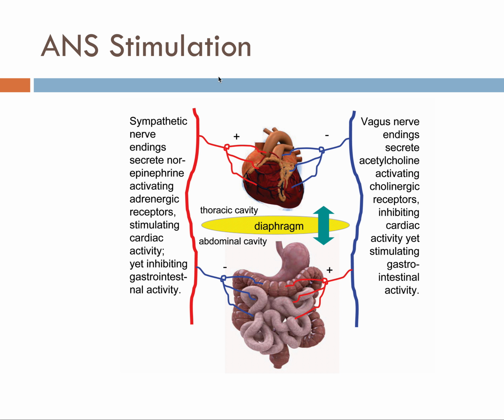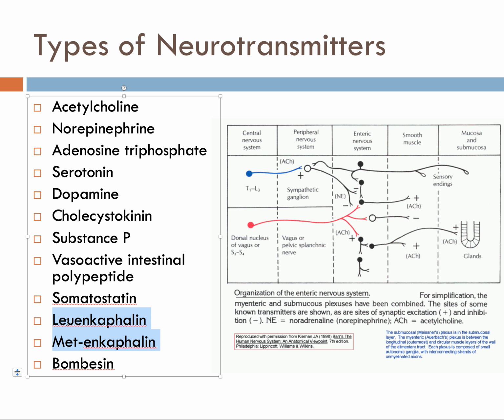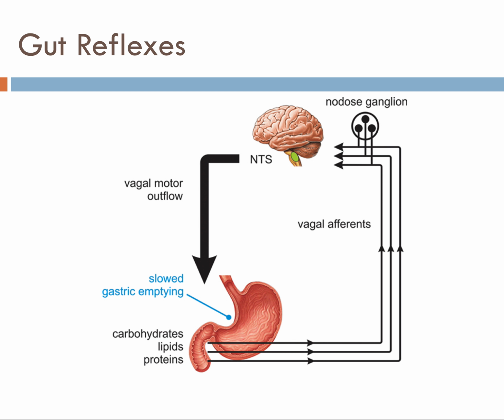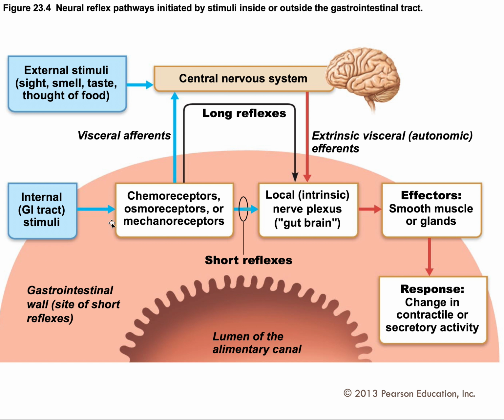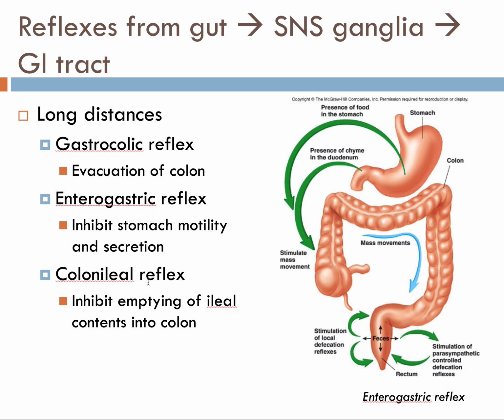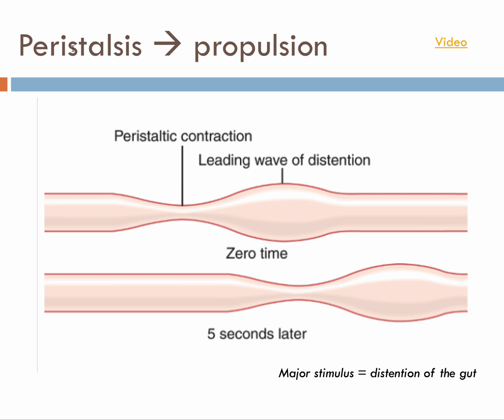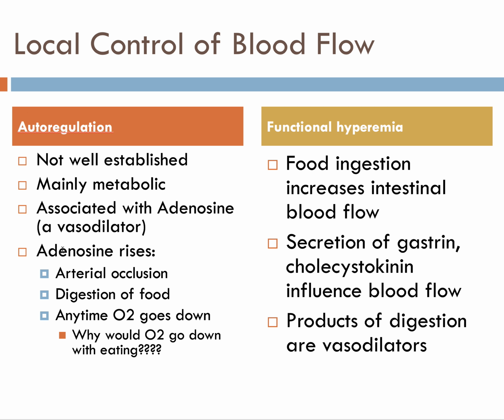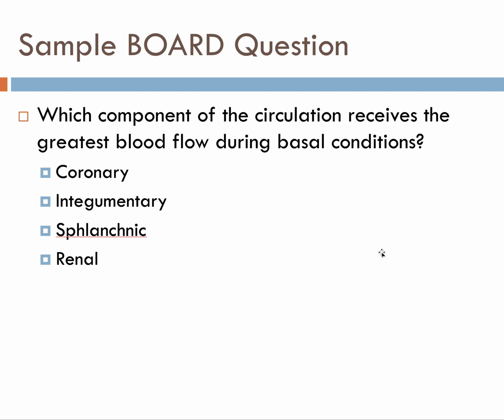Gastrointestinal Physiology: Motility of the Lower GI Tract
Lower half of GI tract motility